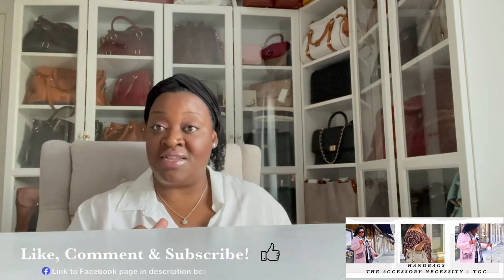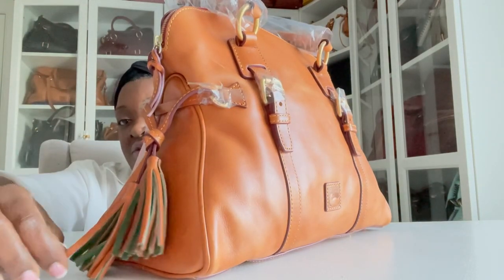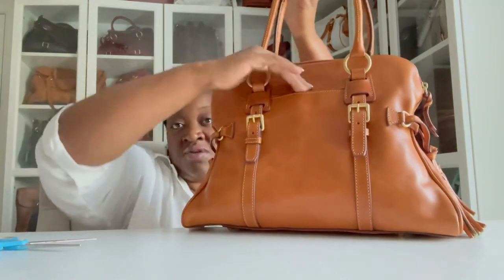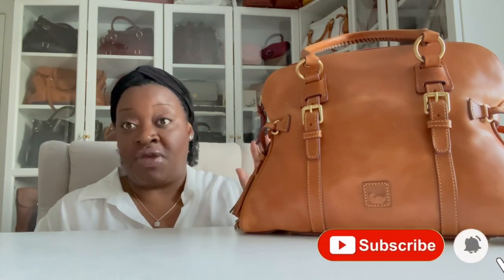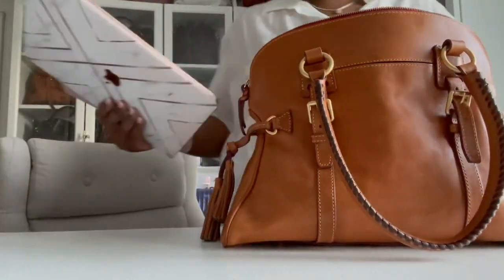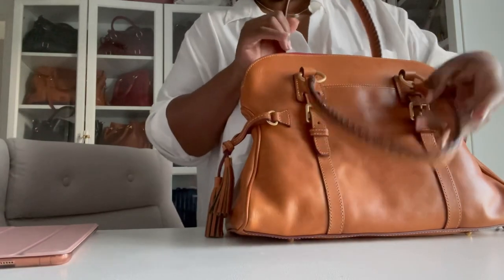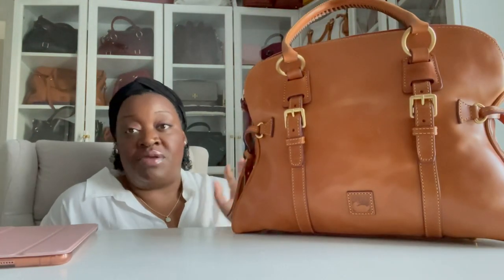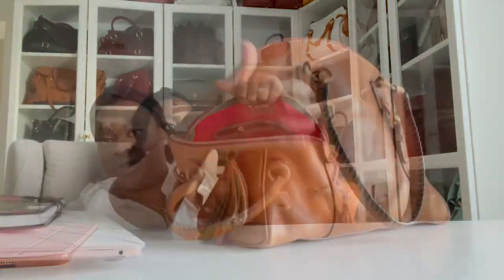Dooney & Bourke DOMED BUCKLE SATCHEL REVIEW + WHAT FITS || LUXURY HANDBAG REVIEW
In this video, I review the Florentine Domed Buckle Satchel by Dooney & Bourke, enjoy!

✅LIKE my Facebook page for info on upcoming videos. I also post great deals whenever I see them so follow me there!
FTC: I earn from qualifying purchases and some links, although thoughts and opinions are solely my own.